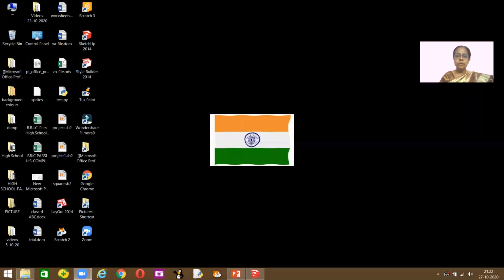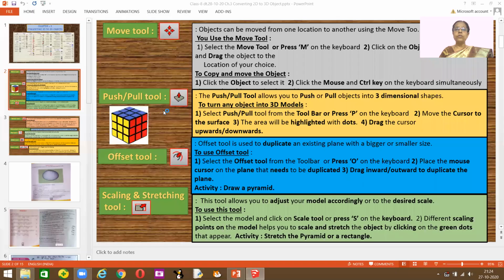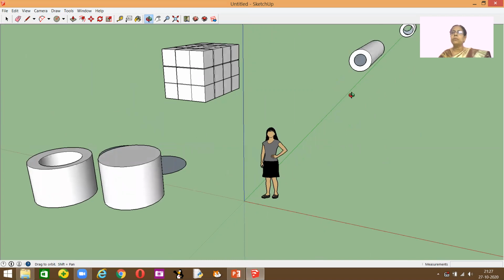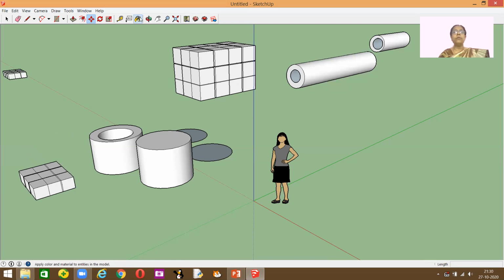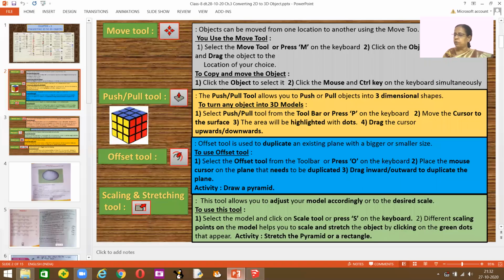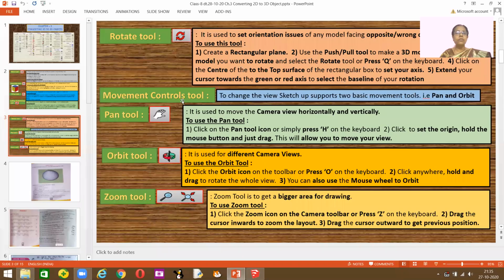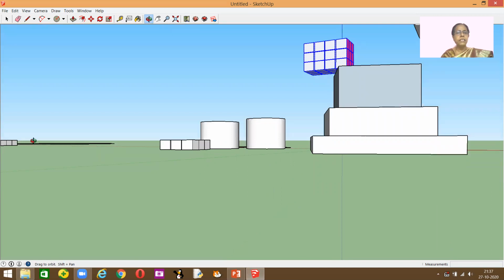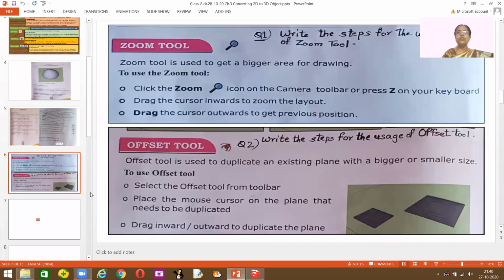4-11-20, Class:8, Computer